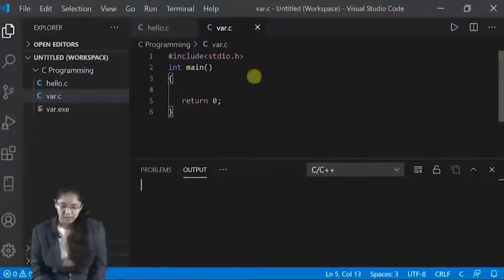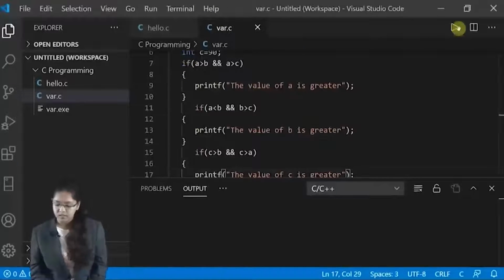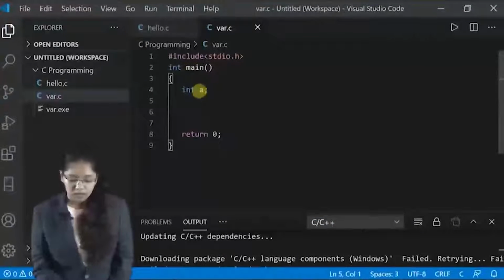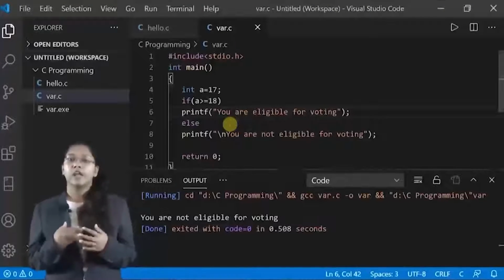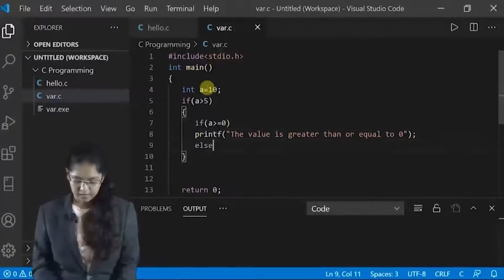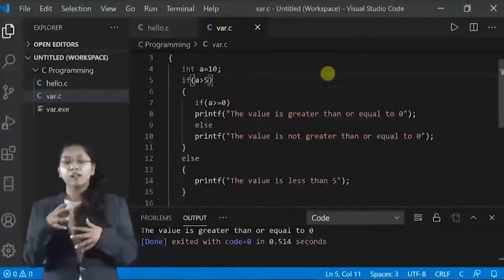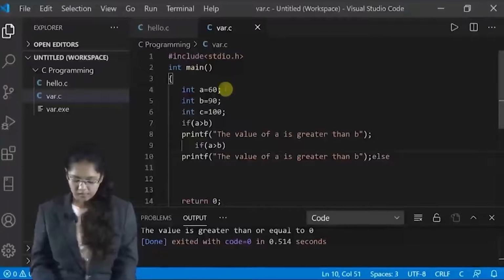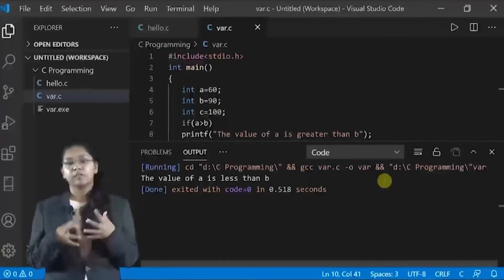C Programming Language Tutorial 4.1 If else statement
- What is the If else statement?

𝐇𝐀𝐏𝐏𝐘 𝐋𝐄𝐀𝐑𝐍𝐈𝐍𝐆!